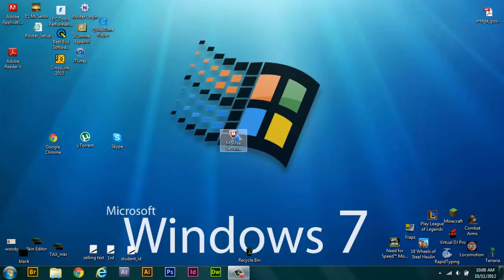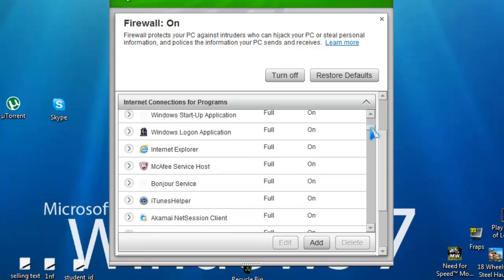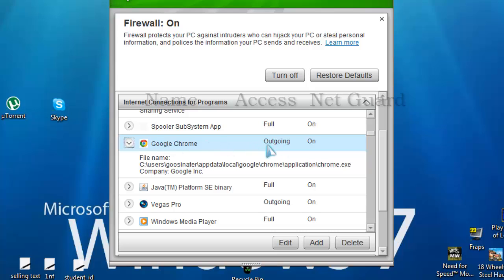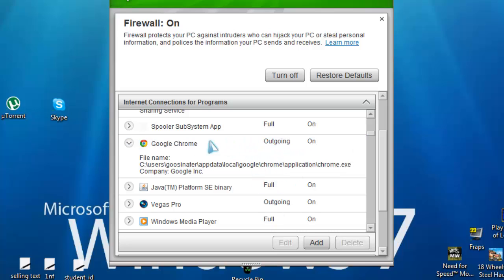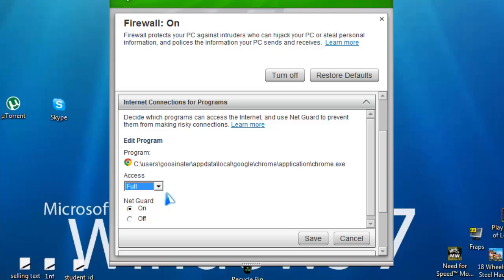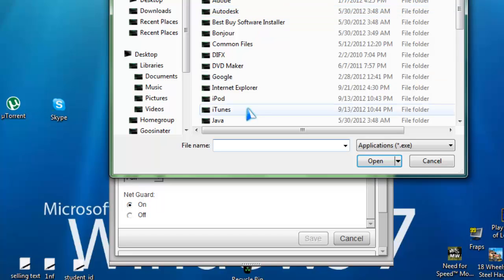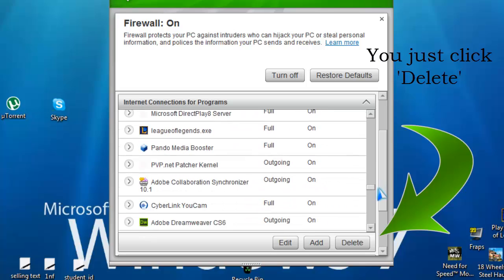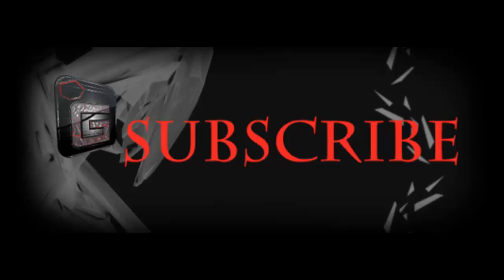Internet Connection - McAfee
How to let programs to have either Full/Blocked internet access.